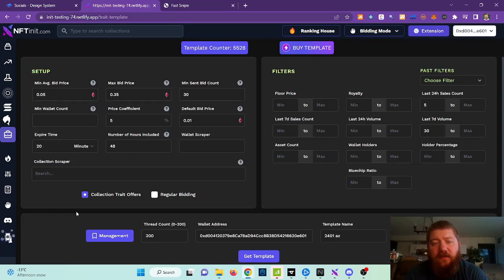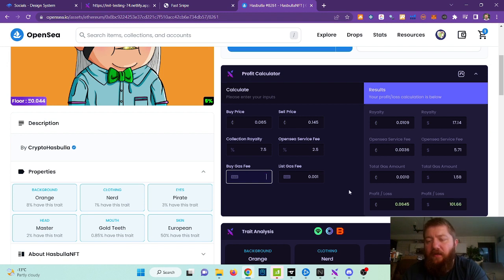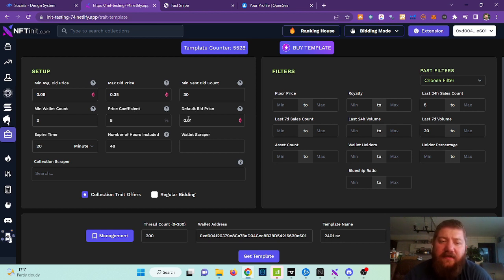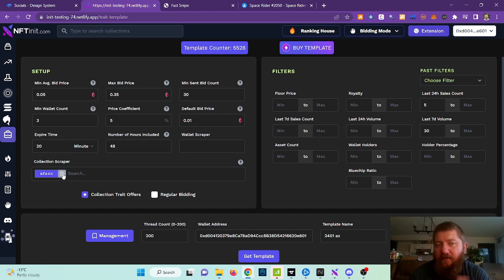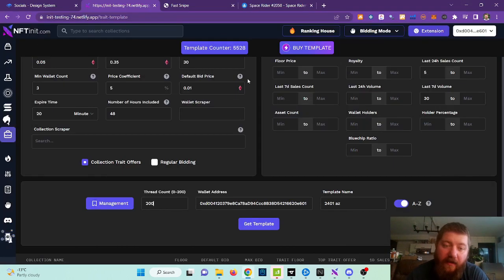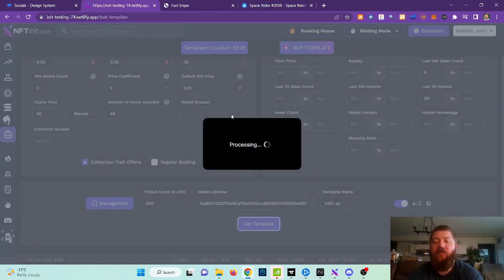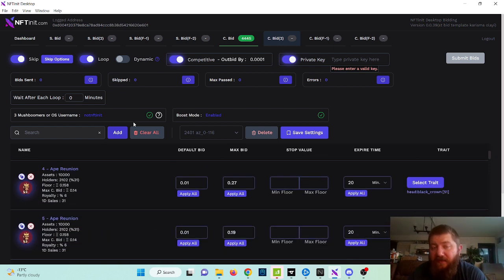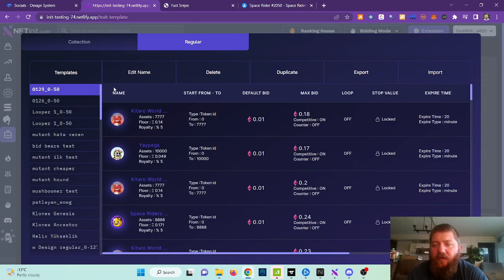Auto Template Generator for NFT Bidding - (Must watch for Bidders & Flippers)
Another industry first feature, I have been having a lot of success with this, I hope you guys like it too.

Nothing contained on our Youtube channel constitutes a solicitation, recommendation, endorsement, or offer by NFTinit.com or any third party service provider to buy or sell any securities or other financial instruments in this or in in any other jurisdiction in which such solicitation or offer would be unlawful under the securities laws of such jurisdiction.